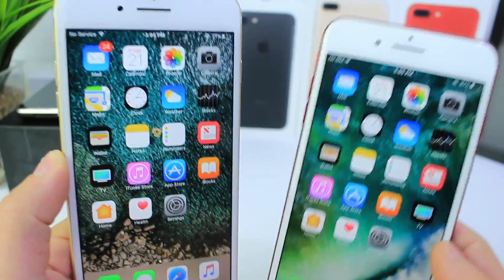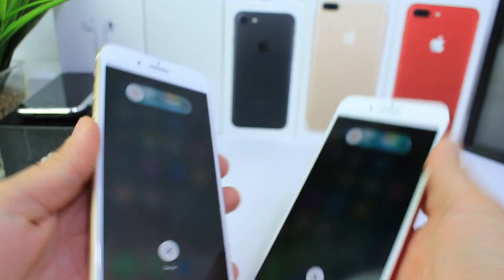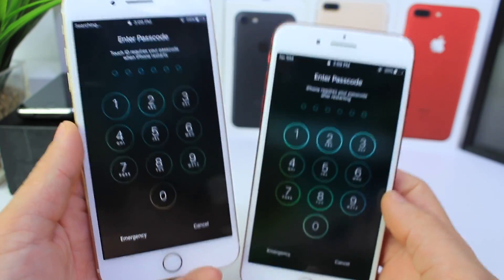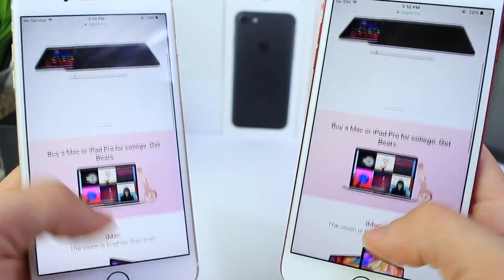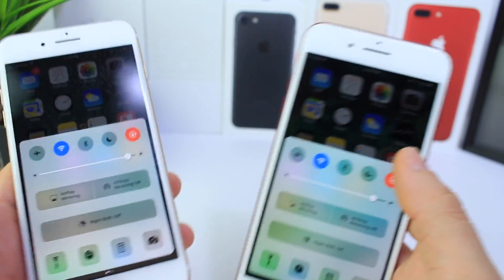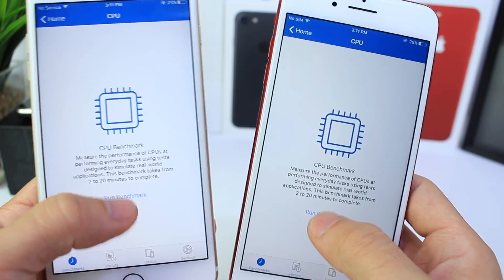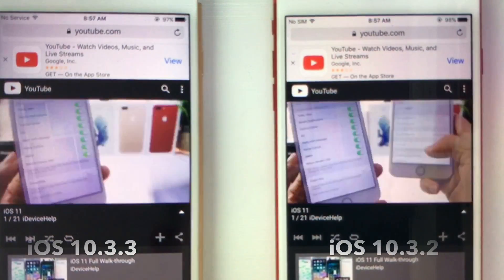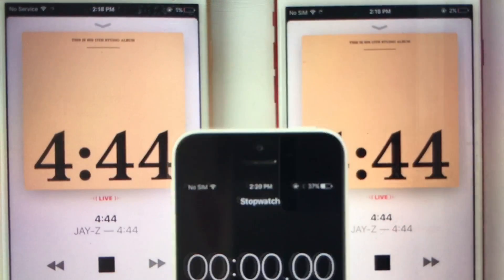iOS 10.3.3 Vs 10.3.2 Performance Test & Battery Test